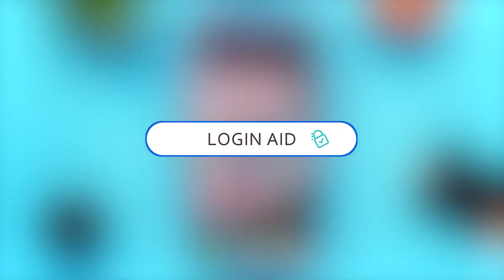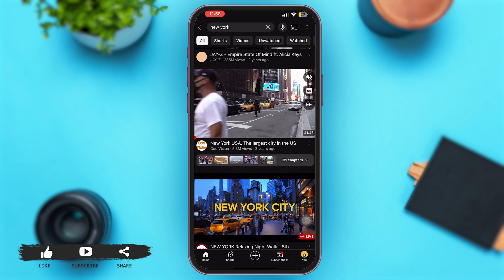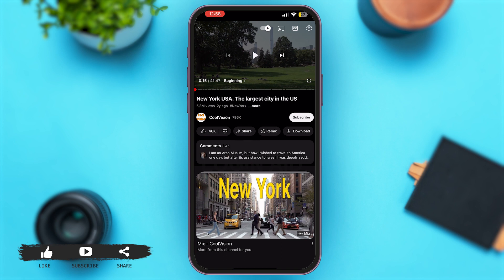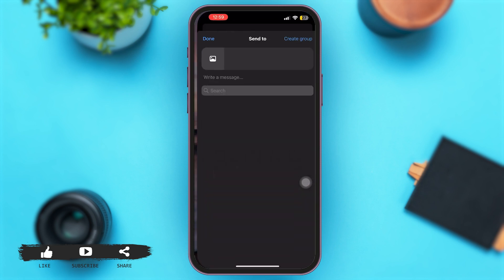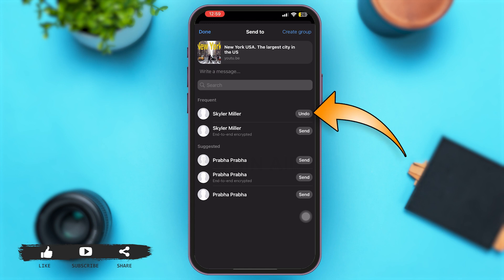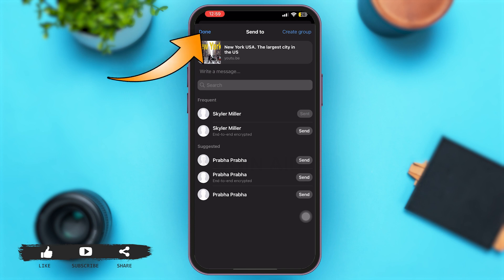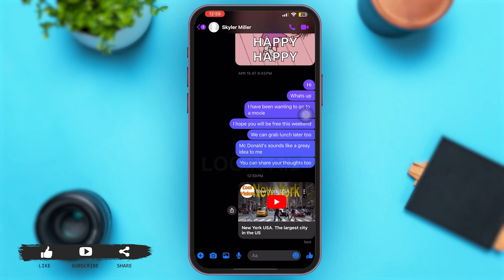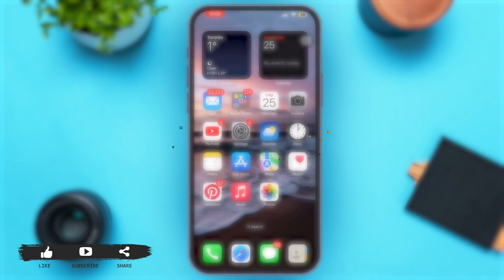How To Share YouTube Video On Messenger App 2024 | Send YouTube Videos To Messenger Contact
Learn how to easily share a YouTube video on the Messenger app with our step-by-step tutorial. Sharing videos via Messenger allows you to send content directly to friends and contacts. In this video, we'll guide you through the process of sharing a YouTube video on the Messenger app, making it simple to share your favorite videos with others.